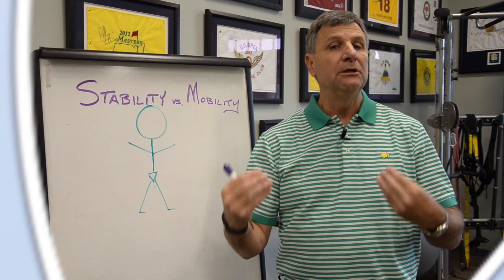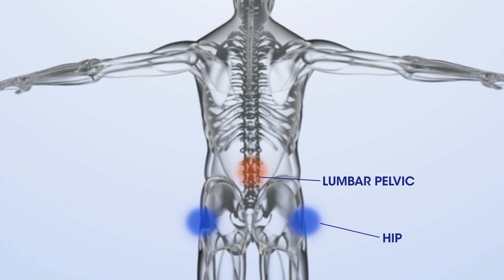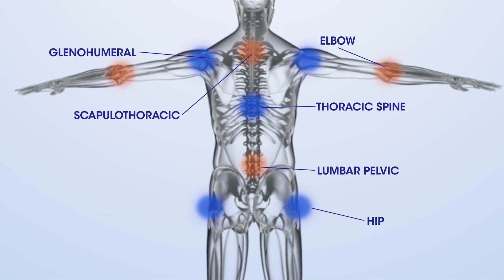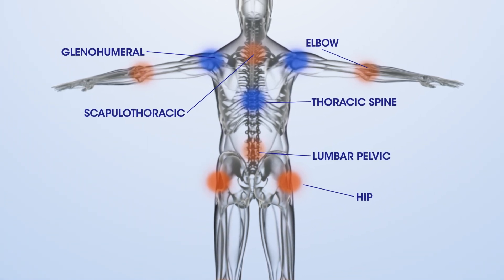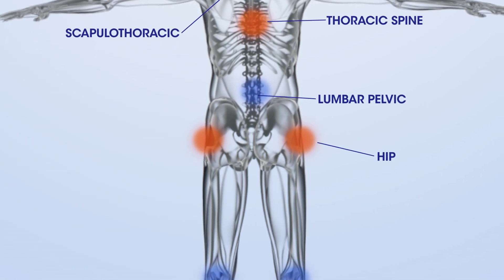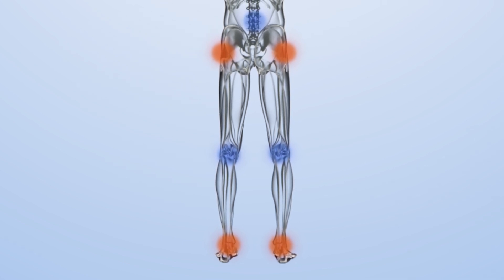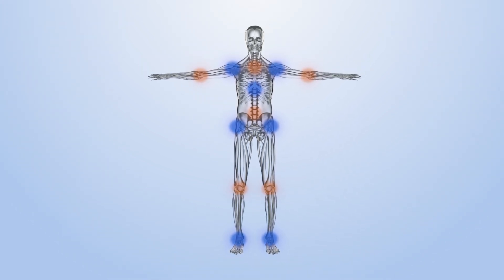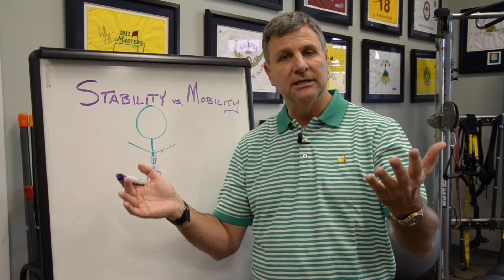6. Stability vs. Mobility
Dr. Michael Voight explains how stability and mobility work in tandem throughout the different areas of your body; once you correct the real trouble spot, the rest of the body corrects itself.